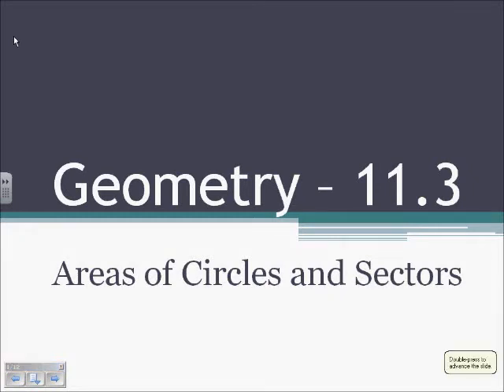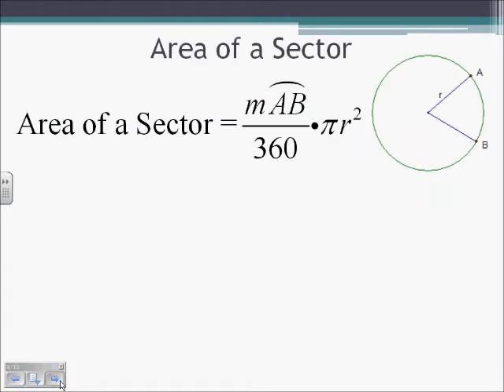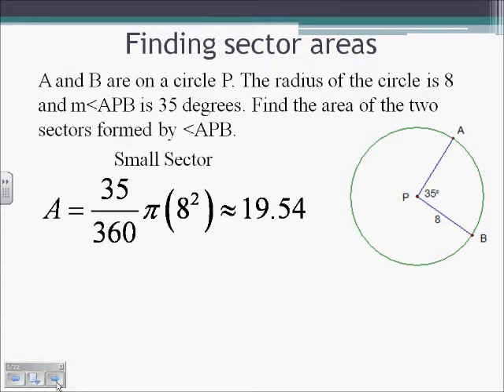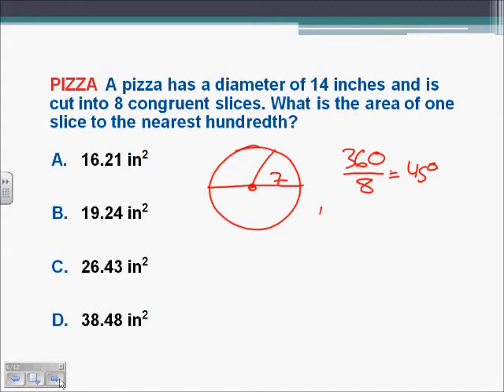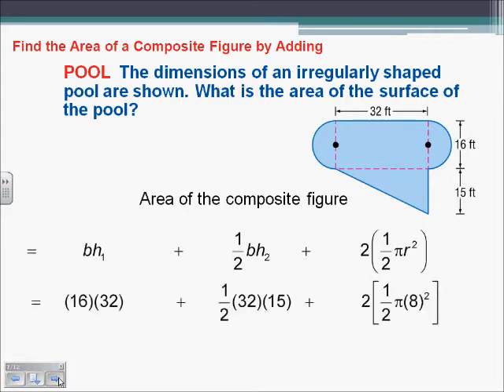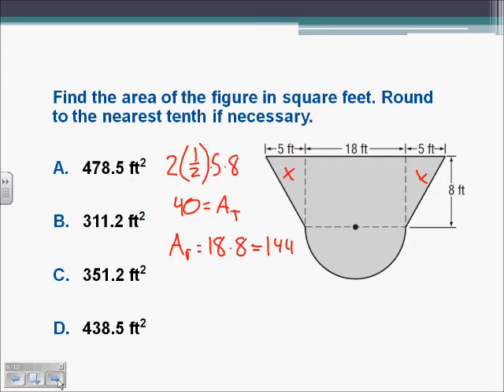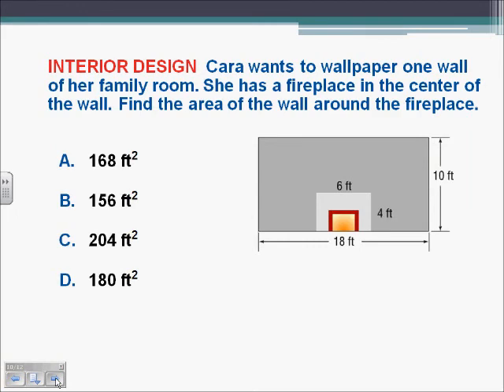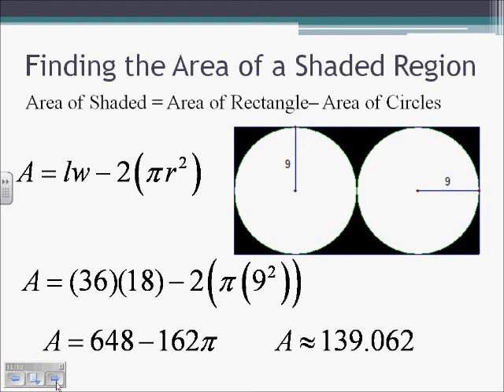Lecture 11.3 Geometry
This lecture is from our Geometry class. This lecture will cover area of sectors. The lecture was created by Ben Olson using CamStudio, Windows Movie Maker, and a SmartBoard.